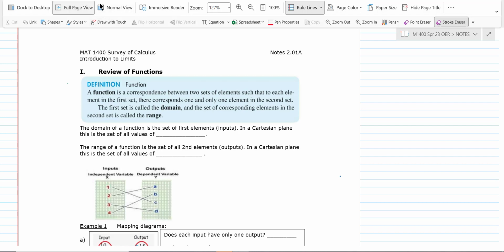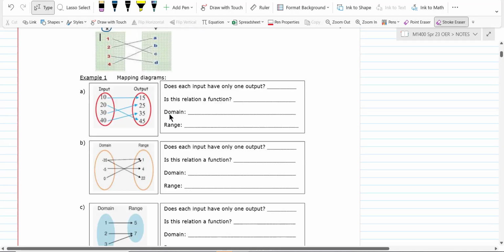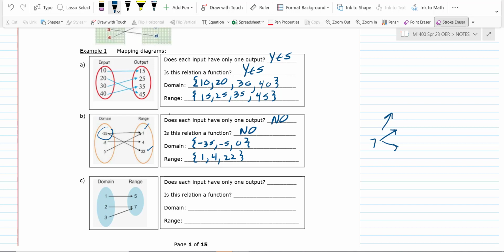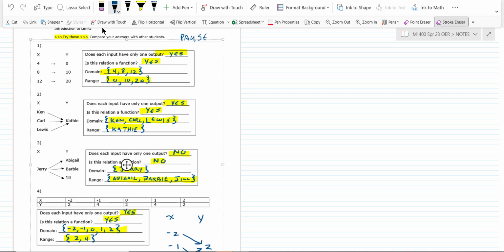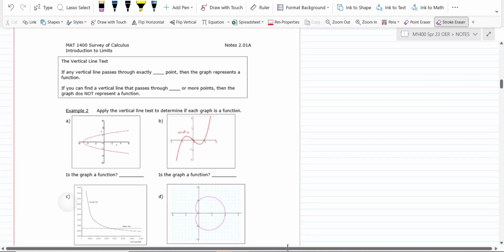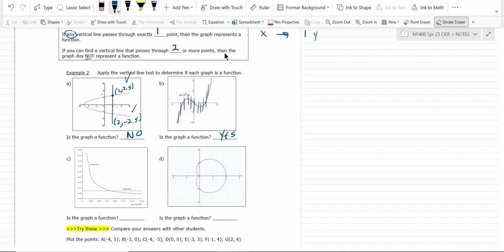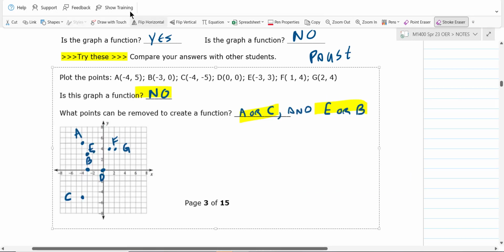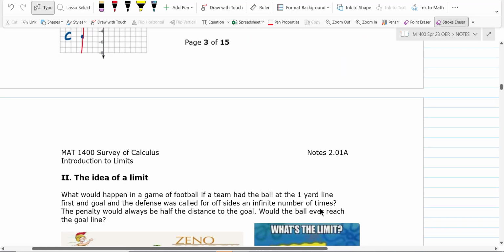M1400 Section 2.01A part 1 Function Review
In this video, we review the definition of a function, and use the vertical line test to determine if a graph represents a function.